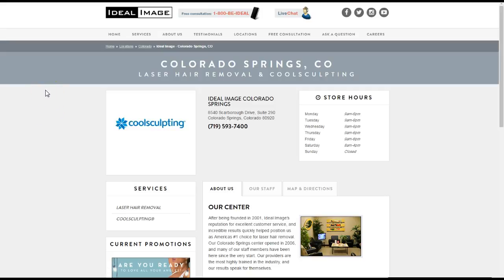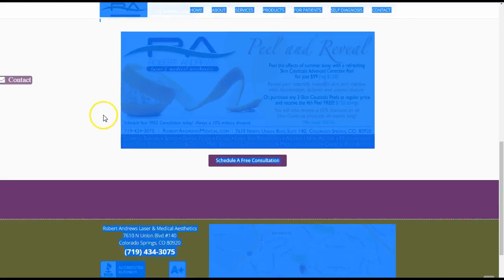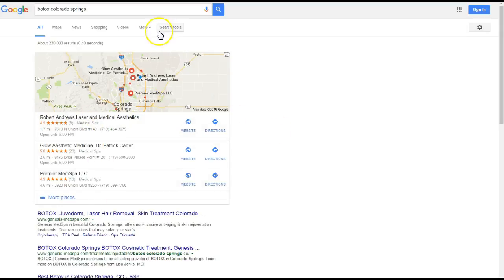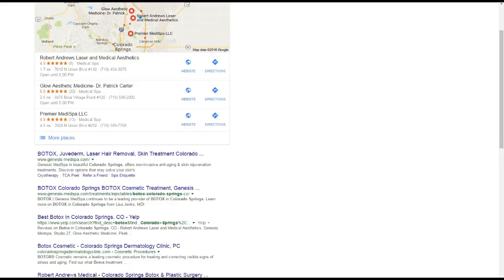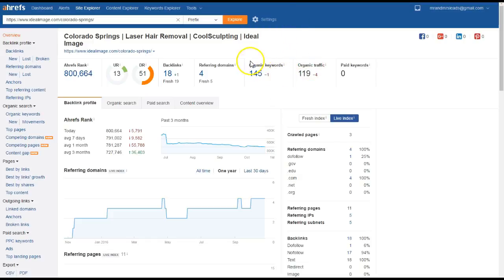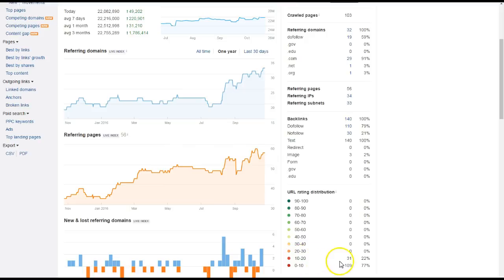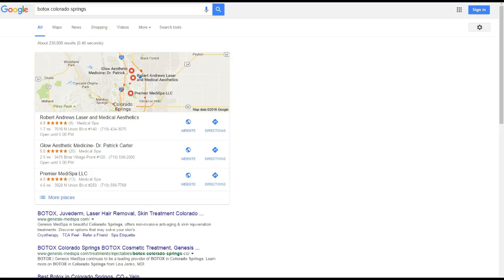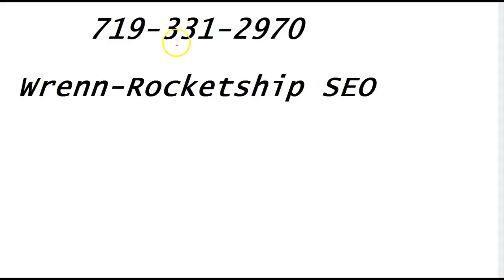Botox Colorado Springs, Ideal Image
Wrenn shows Ideal Image how to rank their website for "Botox Colorado Springs" and "Laser Hair Removal Colorado springs"